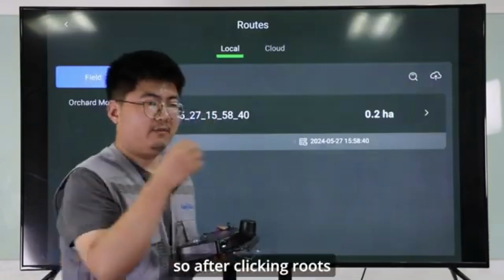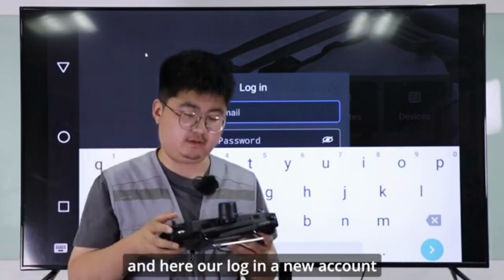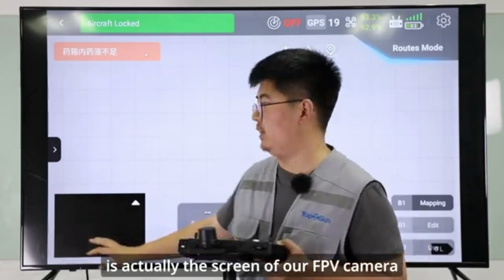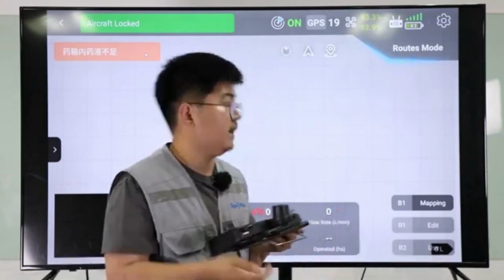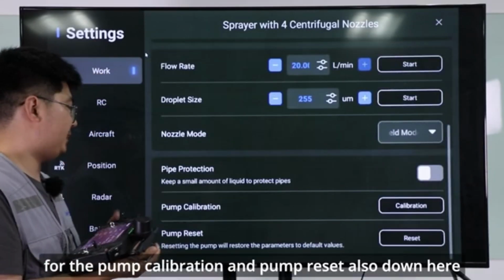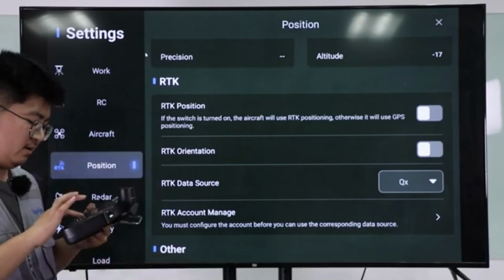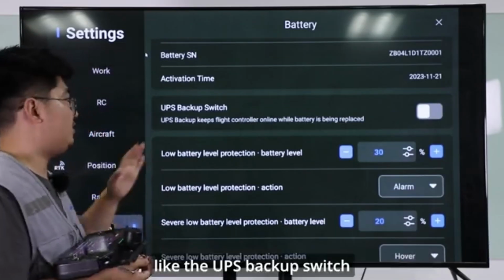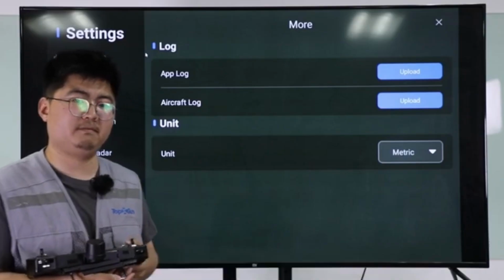Lesson 05 App Interface Introduction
Navigate the TopxGun Agri Assistant App like a pro. This tutorial covers the main interface, status indicators, map/FPV views, telemetry data, and key menu sections for device management, task planning, flight execution, and settings configuration for the FP700.